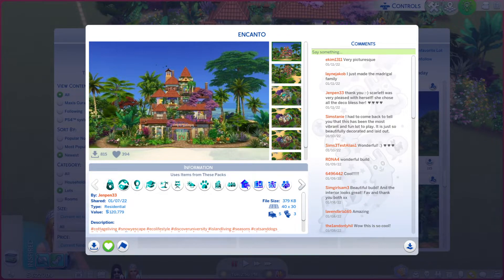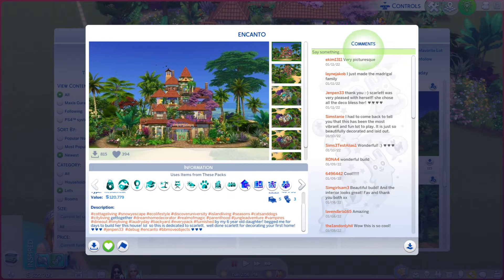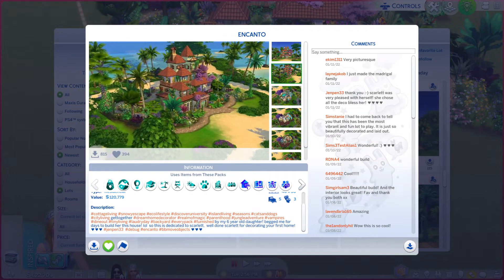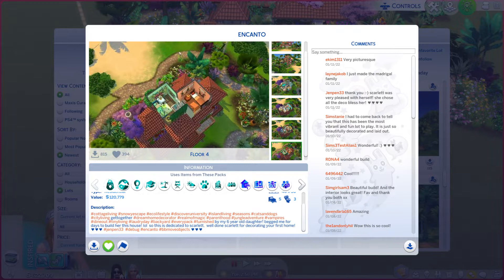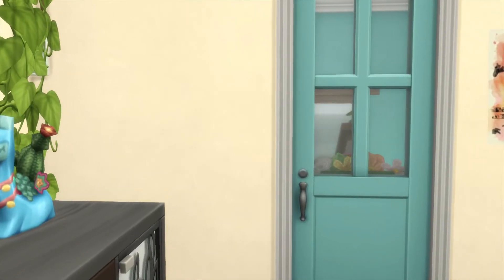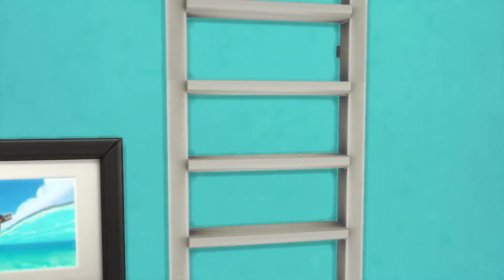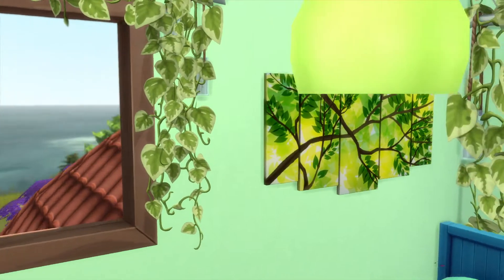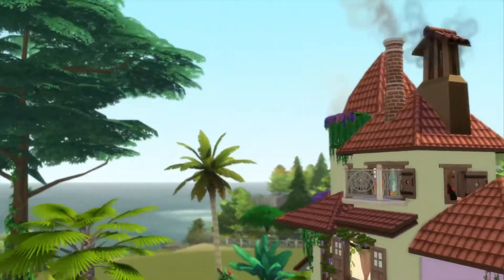The Sims 4 Gallery Lots ep# 992 Encanto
Id- Jenpen33
Lot- Encanto